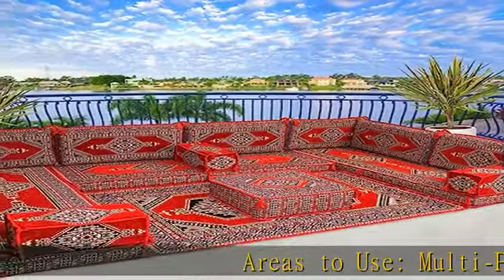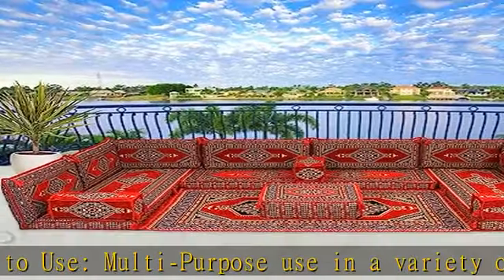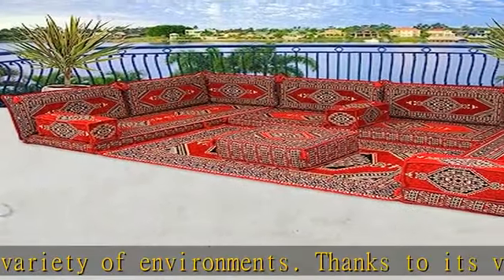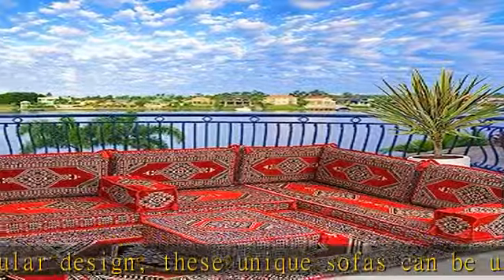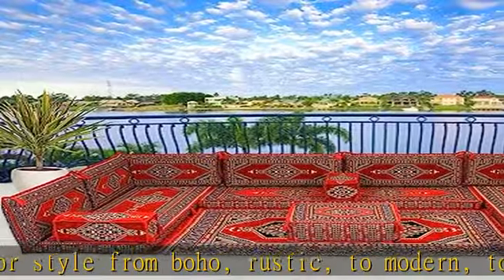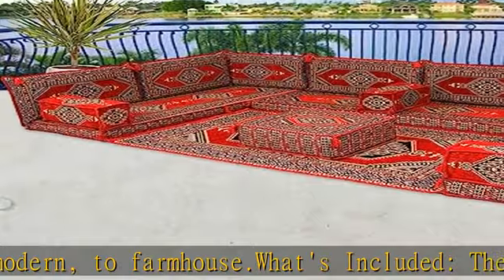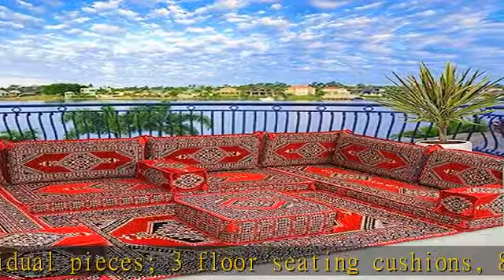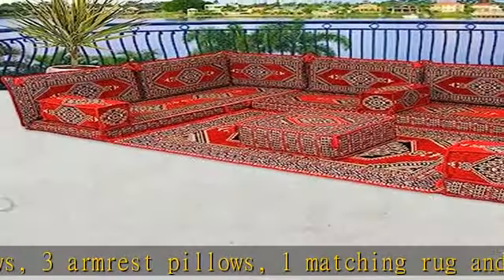Arabic U Shaped Sofa Set, Arabic Floor Seating, Arabic Floor Sofa, Arabic Majlis Sofa, Bench Cushio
Arabic U Shaped Sofa Set, Arabic Floor Seating, Arabic Floor Sofa, Arabic Majlis Sofa, Bench Cushions, Seating Cushions, Arabic Couches